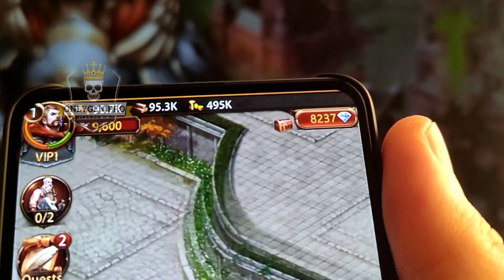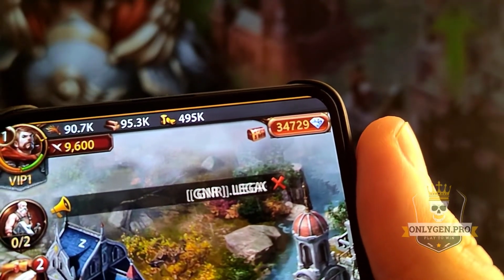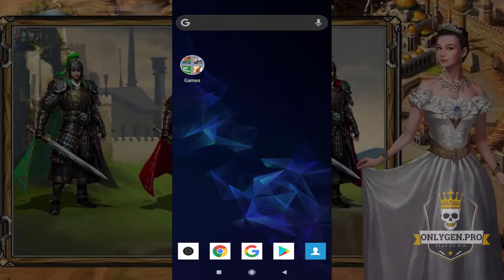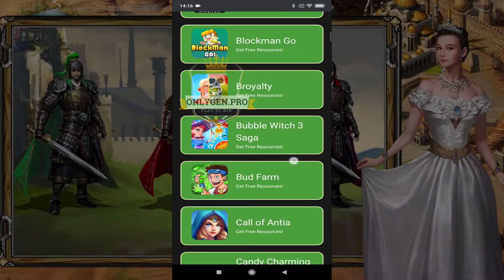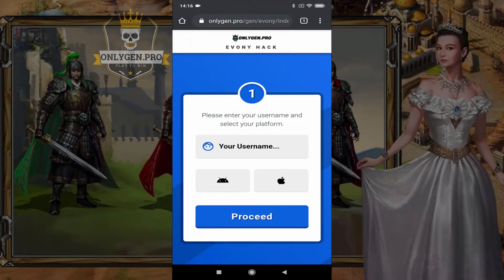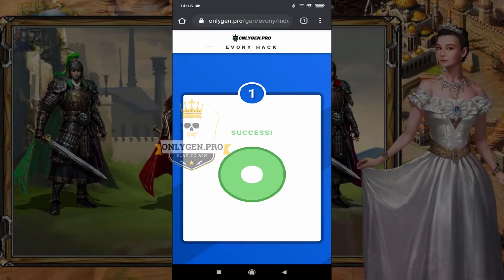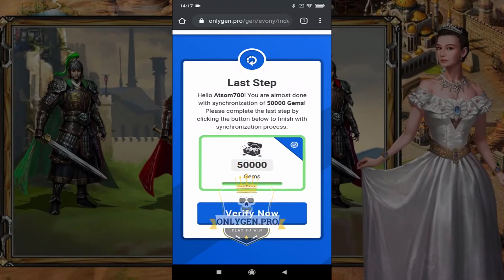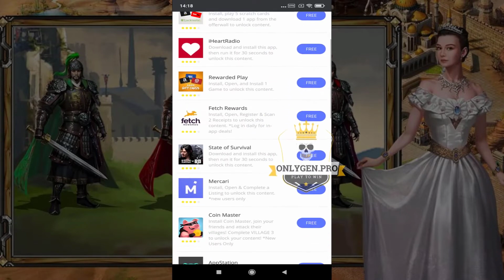✨ How To Hack Evony 2022 💥 Easy Tips To Get Gems Without Ban 💥 Working on iOS and Android ✨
Hi there Mobile Gamers! Today In this short tutorial we are show you working method how to Hack Evony. This Evony Cheats  works on mobile devices with the Adroid and IOS. Using this method anyone can easily get Unlimited of Gems and also massively improve gaming experience. Everything you require to do is stick to our video guide. Hev Fun!

How to hack Evony? It is very easy, if you follow these tips, you'll be able to do it in just a minutes.
Evony MOD APK is developed by the best coder, This Evony hack has been used by hundreds of beta tester now and we received great reviews froom them.